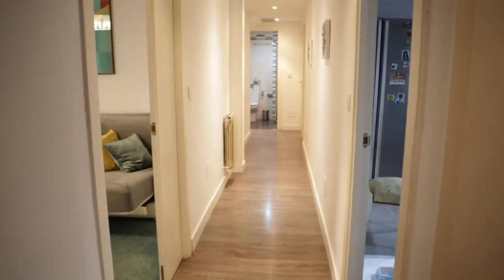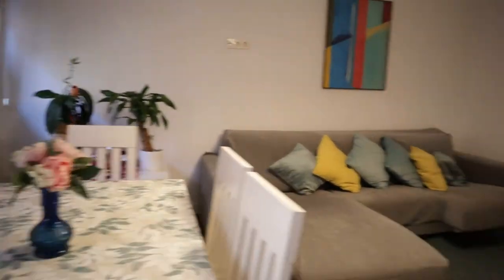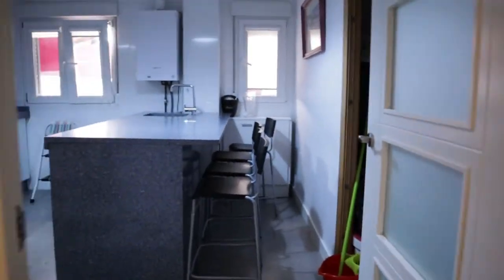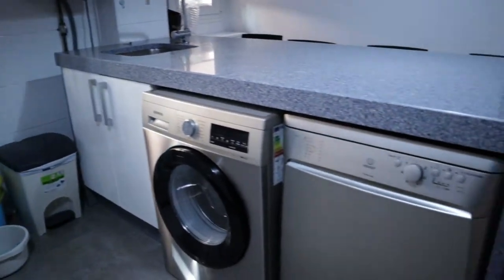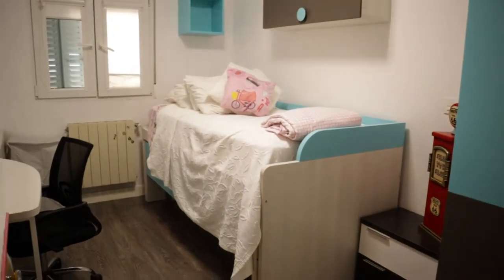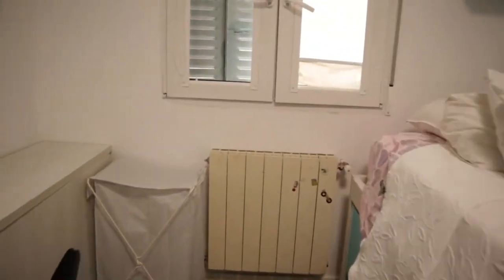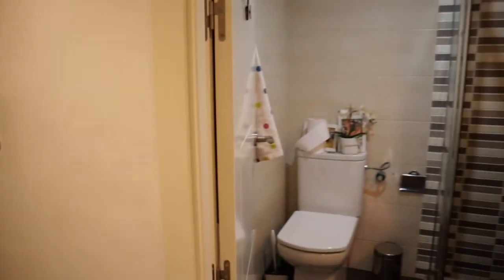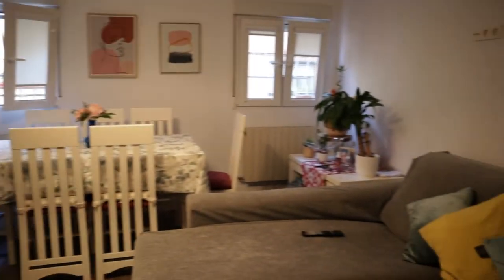Rooms for rent in 4-bedroom apartment in Berruguete - Spotahome (ref 781102)